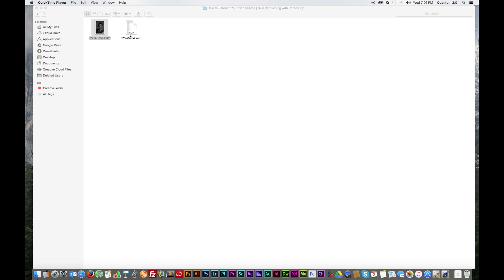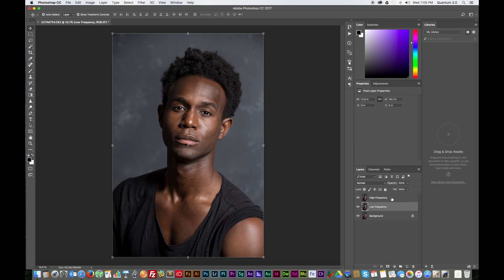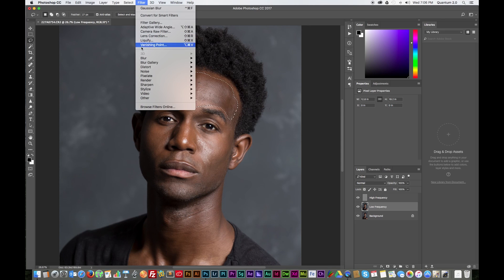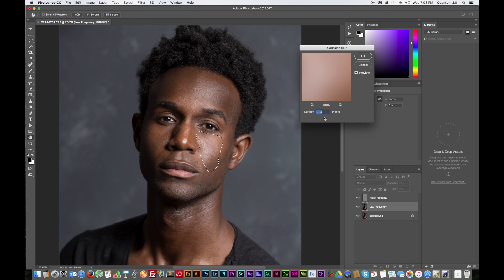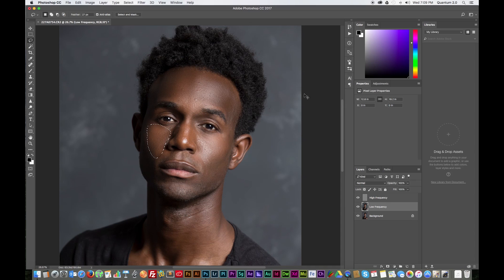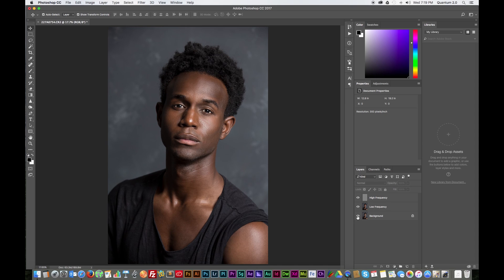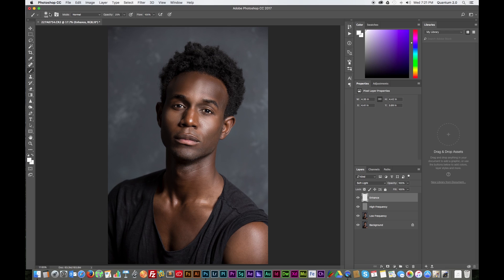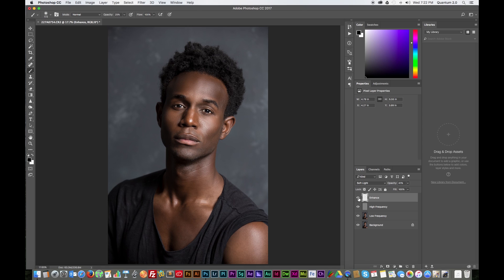How to Retouch BLACK SKIN | Photoshop Tutorial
How to do skin retouching on adobe photoshop cc using the frequency separation technique. This method works very well for dark skin